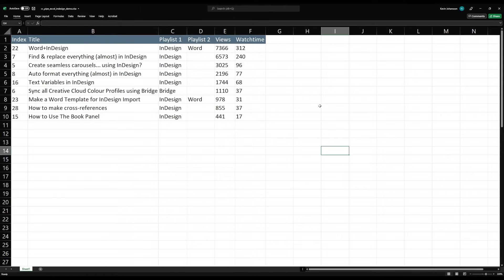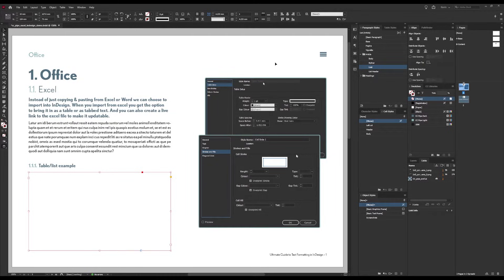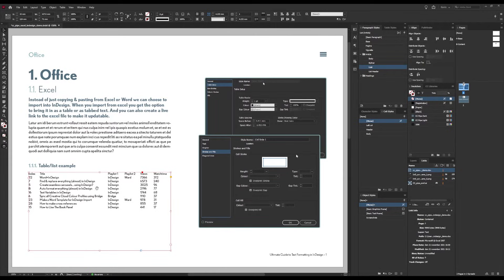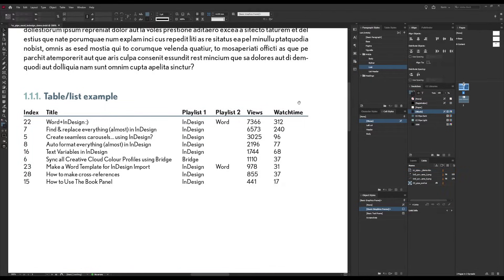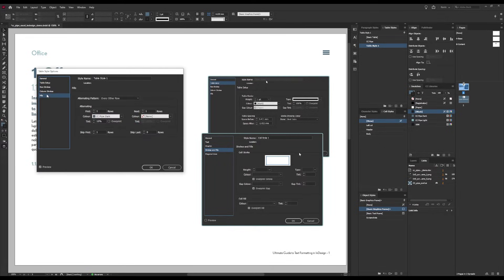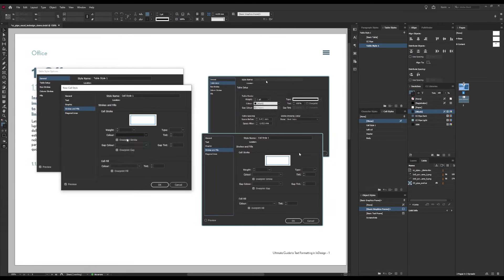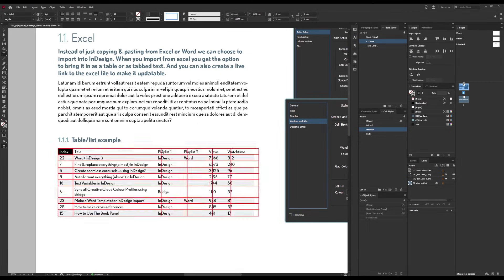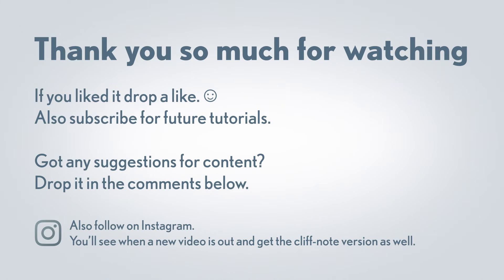Import from Excel to InDesign (incl. Table Styles)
Ever needed to add Excel tables in InDesign. Good news excel tables can be imported and could save you quite a bit of time.

0:00 Intro
1:02 Live Linking
1:35 Import Tabbed Lists
3:48 Table Styles
5:47 Import Table
7:29 Outro